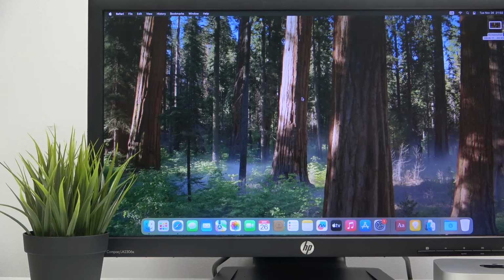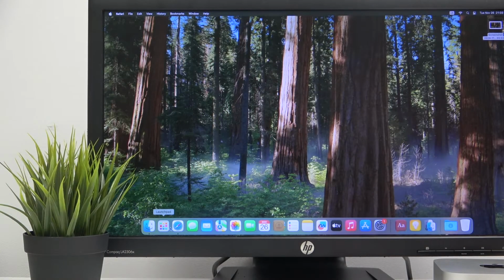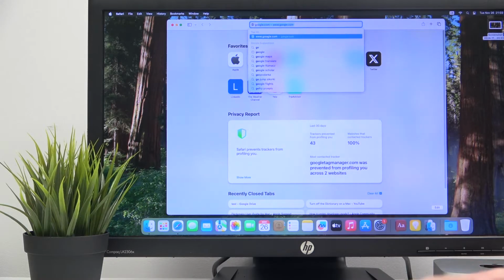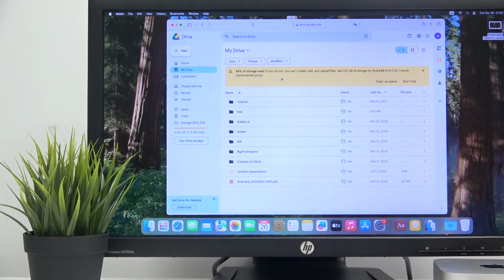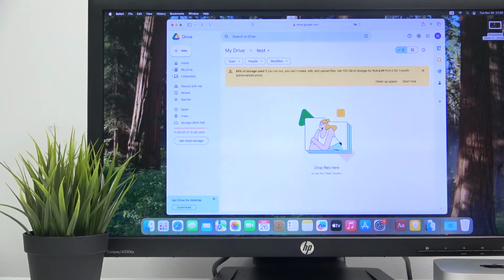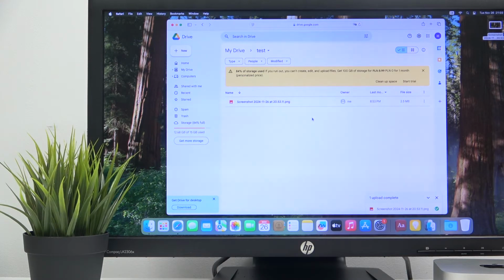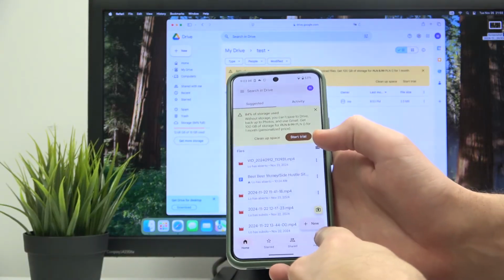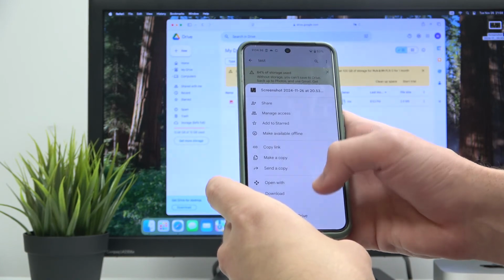APPLE Mac mini M4: How to Transfer Files Using Cloud Services?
Learn how to transfer files on your APPLE Mac mini M4 using cloud storage solutions like iCloud, Google Drive, or Dropbox. This guide provides step-by-step instructions for uploading, syncing, and sharing files across devices seamlessly.

How to Transfer Files Using iCloud on Mac mini M4?
Can I Use Google Drive or Dropbox to Share Files on Mac mini M4?
How to Sync Files Across Devices Using Cloud Storage on Mac mini M4?